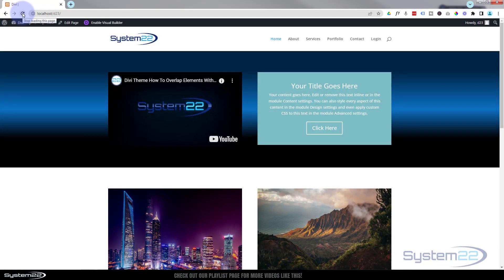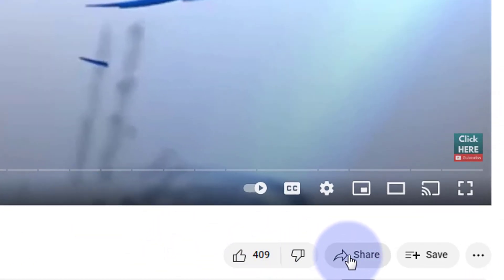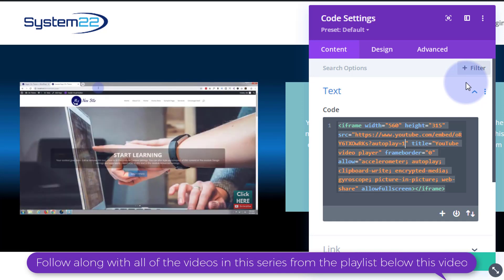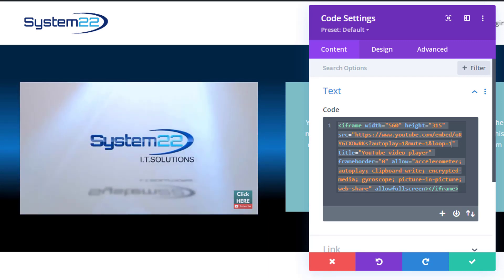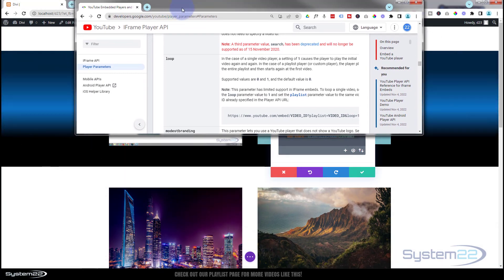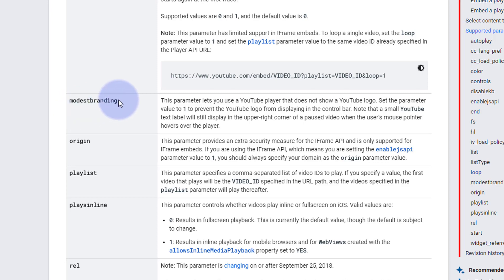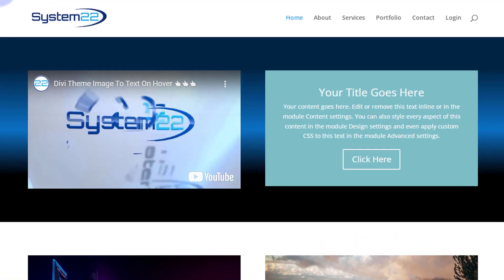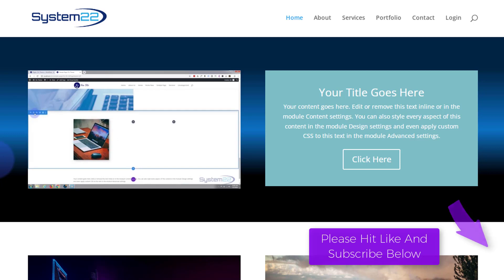Divi Theme Embed A YouTube Video With Autoplay Mute Loop And More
How to add a YouTube video that autoplays with no audio to your site with the Divi Theme. In this video we will be demonstrating how to create this feature using the Divi Code Module and the YouTube embed code. We can add mute, loop, autoplay, hide controls and more by easily modifying the embed code. This is a great way of making your site stand out and look much more interesting.
Today we will be demonstrating how to build this feature with the Divi Code Module.

In this video we will cover:

Adding A Code Module,
Getting The YouTube Embed Code,
Making The Video Autoplay,
Muting The Video,
Looping The Video,
Hiding The Video Controls,
Where To Find More Options,

We are going to be using the Divi theme to create some great effects in this series of videos. The Divi theme has some great modules and effects. With a little work you can achieve some great eye-catching effects to
enhance the look and user experience of your website.

Embedding videos on your website or blog is a great way to enhance the user experience and add visual appeal to your content. By embedding videos, you can easily share your videos with a larger audience, without having them to leave your website. Not only does it make your content more engaging, but it also helps with search engine optimization as it keeps users on your site for longer.

To embed a video, you simply need to copy the embed code from the video platform, such as YouTube, and paste it into your website. Most video platforms provide the embed code, which is a piece of HTML code that you can add to your website to display the video. There are also a number of plugins and tools available that make it easy to embed videos, regardless of your level of technical expertise.

Keep in mind, that by embedding videos, you are also giving credit to the video owner and linking back to their platform. It's important to always follow the video platform's guidelines and rules when embedding videos, as well as respect copyright laws.

Overall, embedding videos is a simple and effective way to improve the user experience on your website and engage your audience. Whether you're looking to showcase your own videos or share videos from others, embedding is a great way to bring your content to life.

So, follow along with the video and see how to add a YouTube video that autoplays with no audio to you site, using the fantastic Divi Theme. For more information on the Divi theme, check out our Divi playlists below.

v=ZAO2MH0dQtk&list=PLqabIl8dx2wo8rcs-fkk5tnBDyHthjiLw

v=rNhjGUsnC3E&list=PLqabIl8dx2wq6ySkW_gPjiPrufojD4la9

CHAPTERS

00:00 Introduction
00:50 Adding A Code Module,
01:08 Getting The YouTube Embed Code,
01:37 Making The Video Autoplay,
02:17 Muting The Video,
03:08 Looping The Video,
03:35 Hiding The Video Controls,
04:30 Where To Find More Options,
06:40 Result.

Make sure to add a '&' between each item.
Make it autoplay: add "autoplay=1"
Make it loop: add "loop=1"
Hide the controls: add "controls=0"